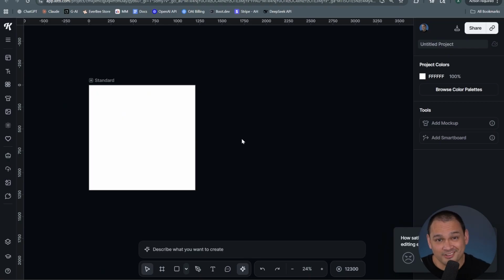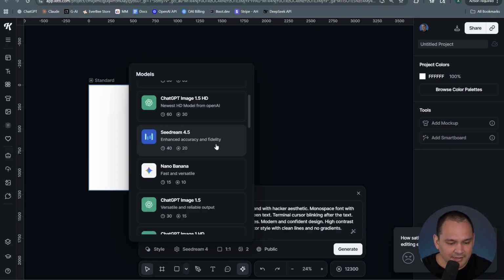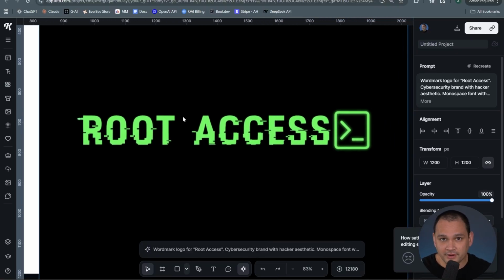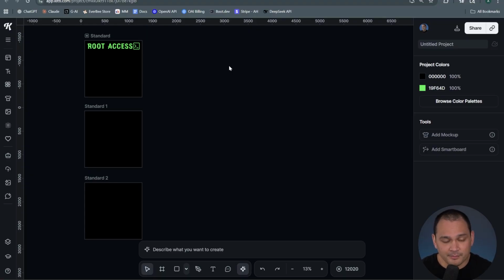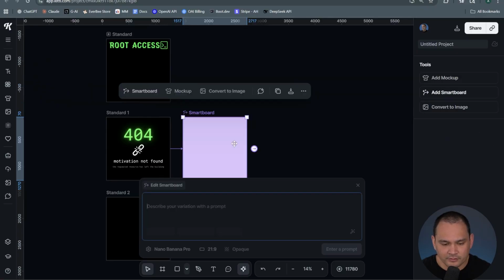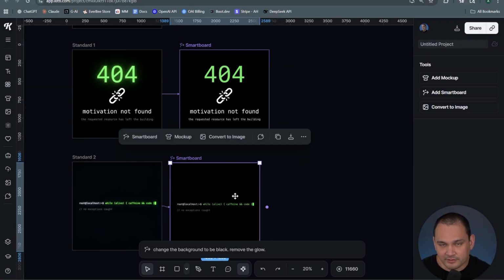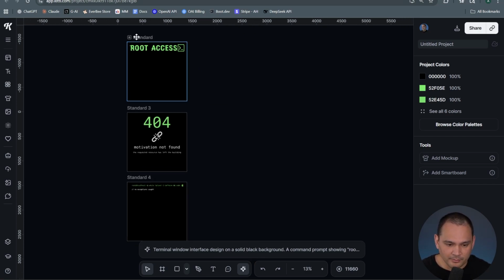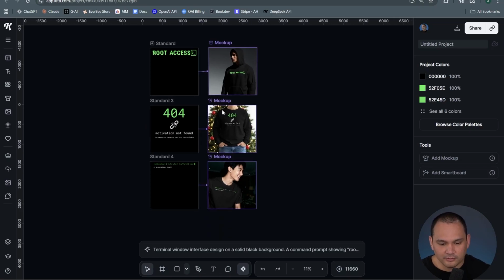Kittl Idea to Niche Brand in 10 Mins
In this video we demonstrate how to use Kittl to create a cohesive minimalist cybersecurity apparel brand.

We leverage Kittl Flows, Nano Banana Pro, and some niche awareness to create designs with a cohesive set of 3 designs in line with the brand.

📈 Everbee ➡︎ (Link for 1 FREE Month)
Everbee is a great research tool for Etsy. Everbee Store is an AI-based easy implementation direct competitor to Shopify w/ slick integrations into your existing Etsy stores.

Mystic is a great option if you want to be able to use templates alongside conversational prompting to make your designs (like in ChatGPT but better).

Tired of feeling like everyone in POD keeps the best information and tools to themselves? This community is the exception, people openly share niches, resources, and strategies.